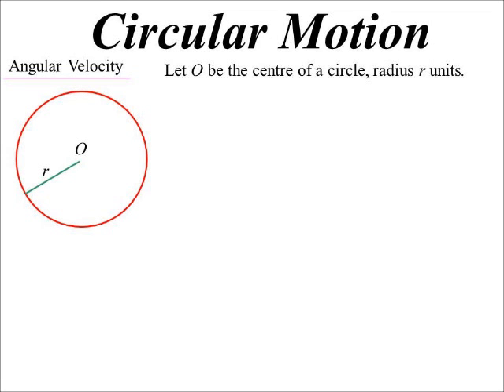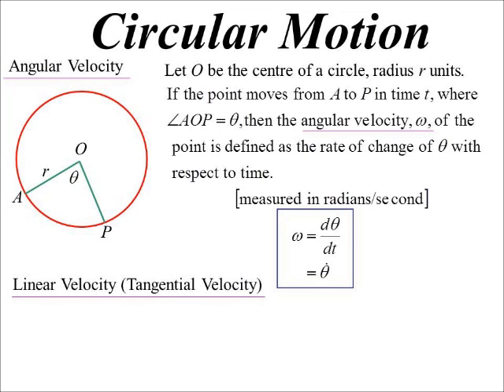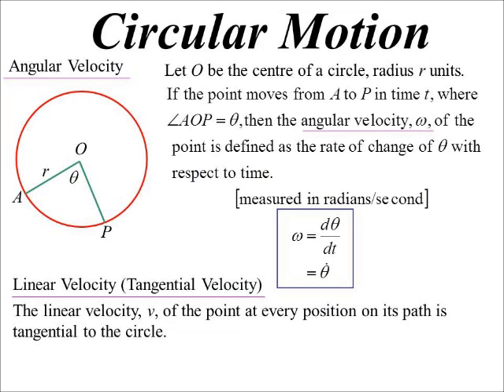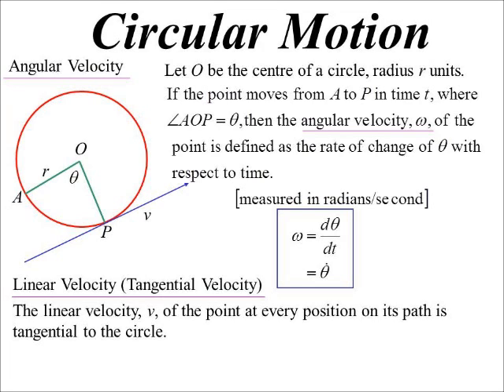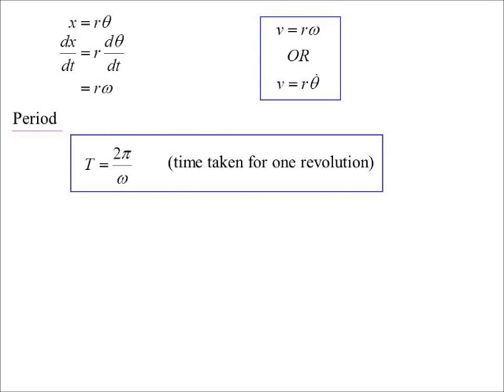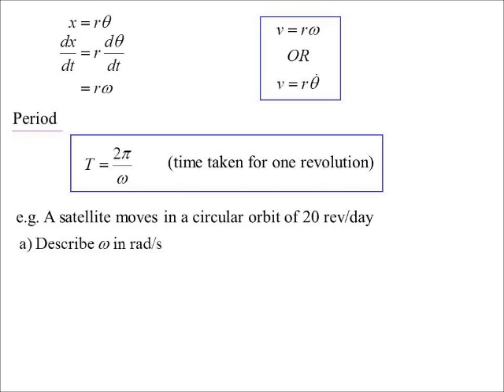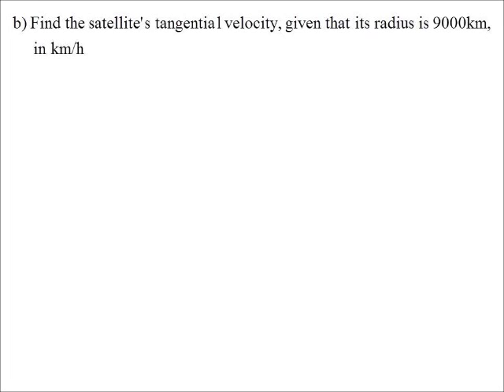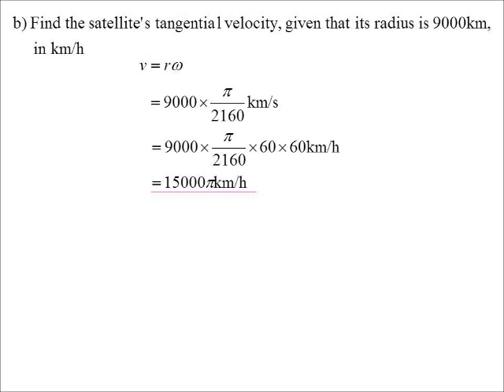12X2 T06 03 circular motion 2019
Defining angular velocity and its connection with linear velocity